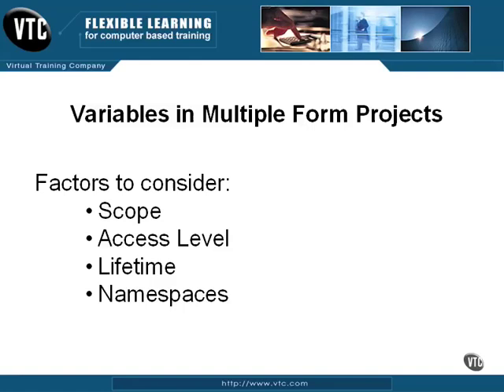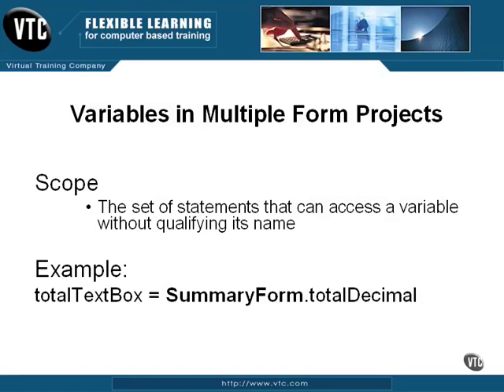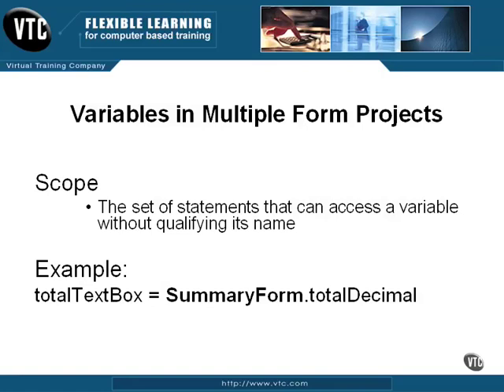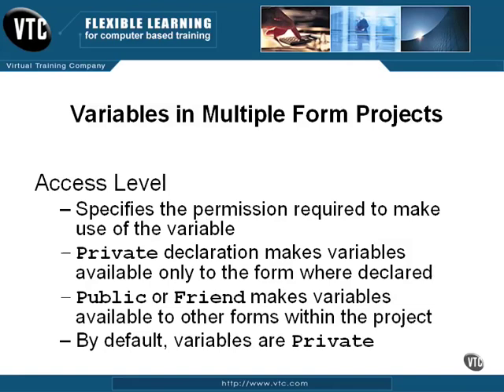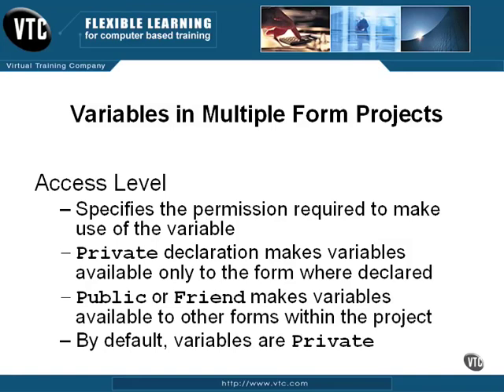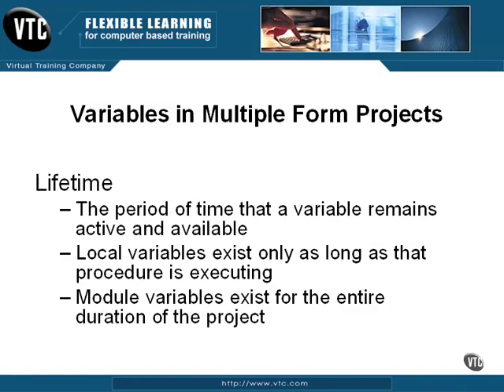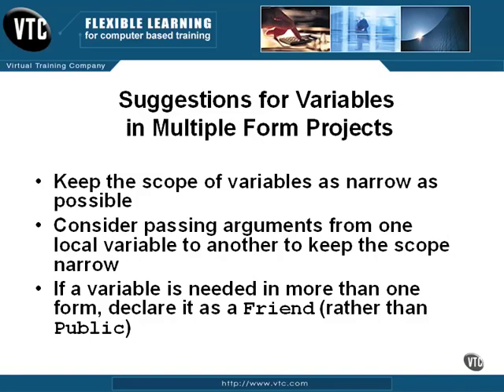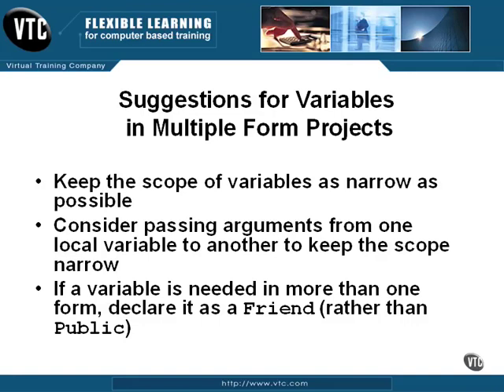20 03 Variables in Multiple Form Projects